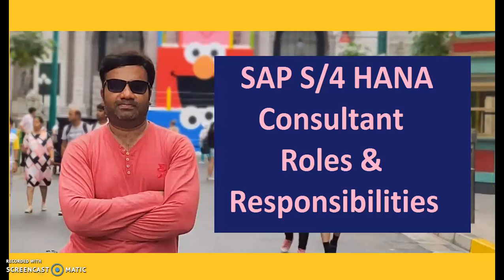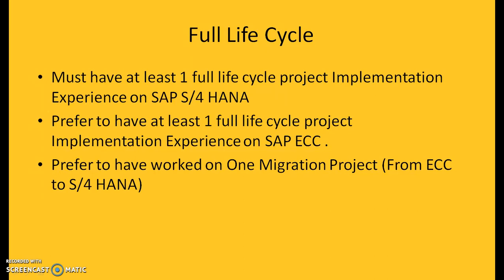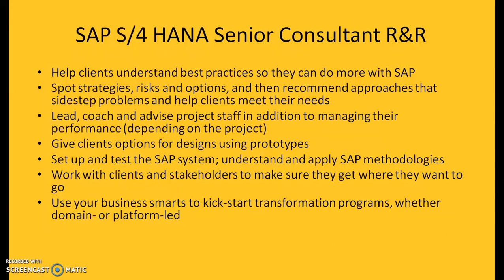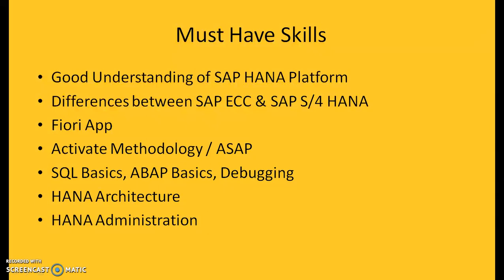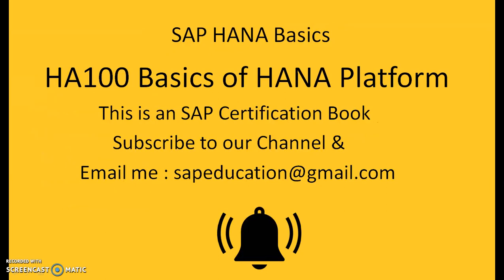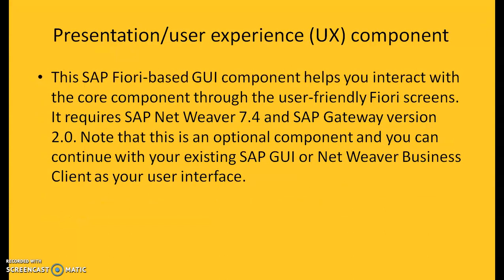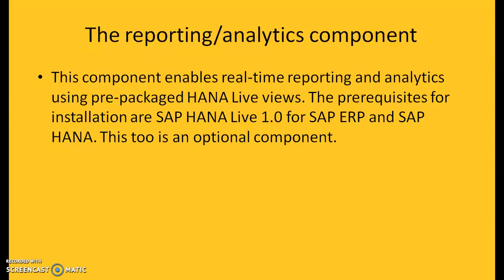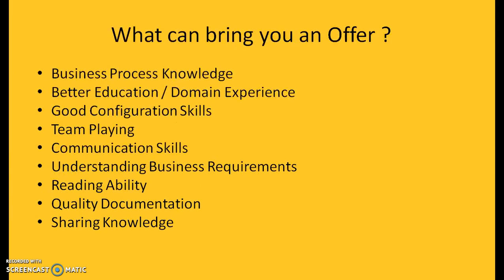SAP S4 HANA Roles & Responsibilities: A Comprehensive Training Guide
"In this video, you'll learn everything you need to know about SAP S4 HANA Roles & Responsibilities, including the key roles involved in the implementation and maintenance of an SAP S4 HANA system.

"Whether you're a beginner or an experienced SAP professional, this training video will provide you with a solid understanding of the different roles and responsibilities required to ensure a successful SAP S4 HANA implementation.

"From functional consultants to system administrators, this video covers all the essential roles involved in managing an SAP S4 HANA system, and provides practical tips and best practices for each role.

"If you're looking to build a career in SAP or simply want to expand your knowledge of SAP S4 HANA, this video is a must-watch. With clear explanations and real-world examples, you'll gain the knowledge and skills you need to succeed in any SAP S4 HANA role.